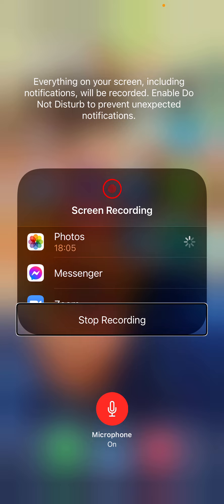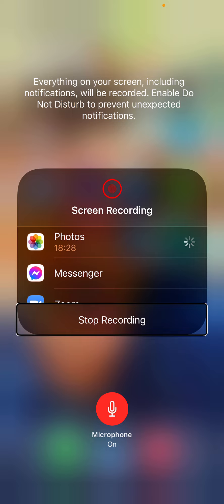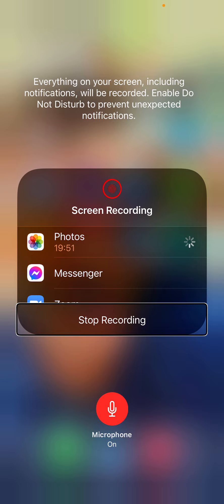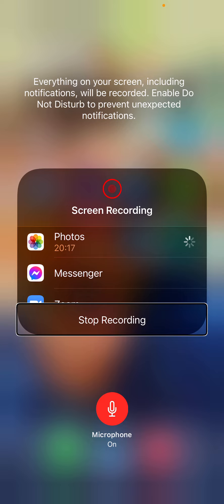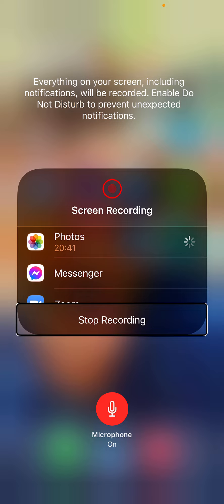Playing a new game called the magic ￼ door